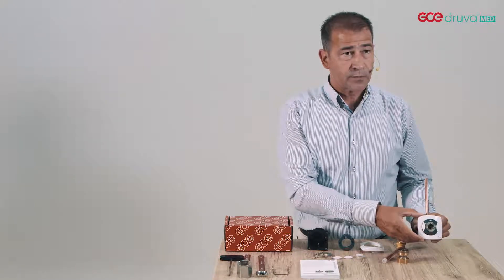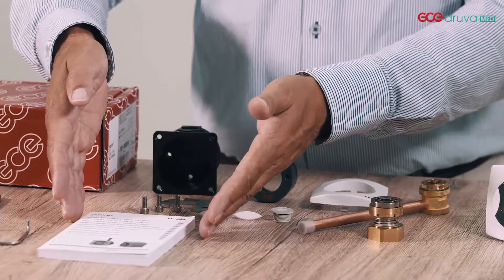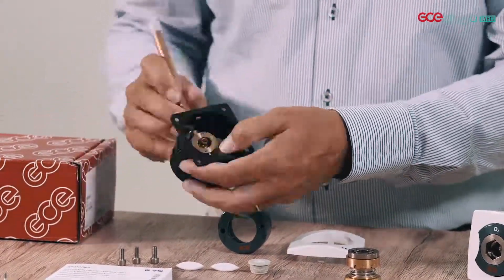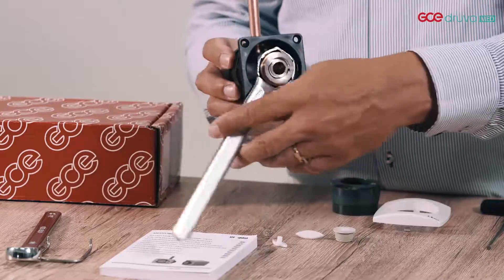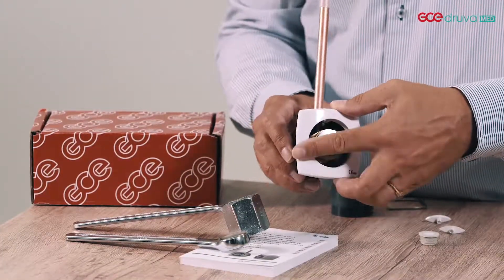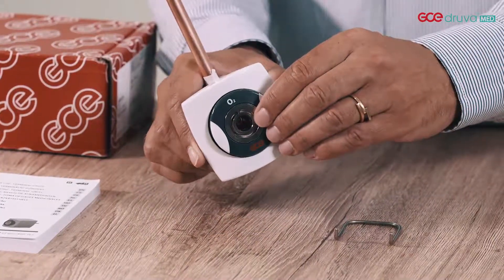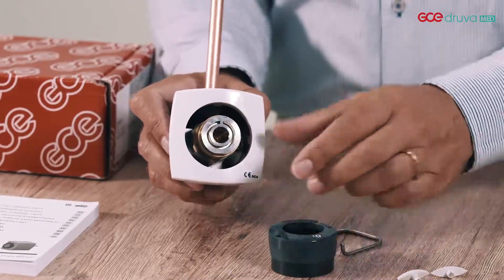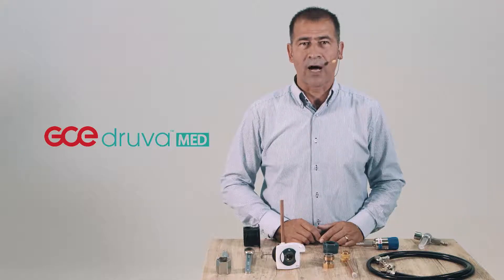How to assemble GCE medical terminal unit - English (druvaMED)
GCE MEDICAL TERMINAL UNITS

GCE  MediUnit is a wall outlet connection which provides quick and easy connection to the ambulance gas systems. All terminal units comply with EN IS09170-1 (terminal units), EN 1789 and HTM 02-01.